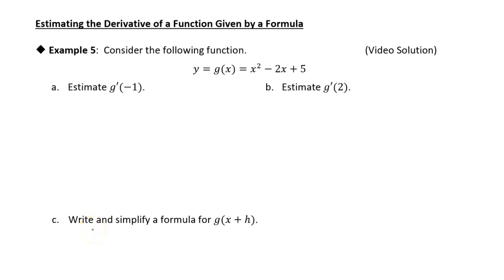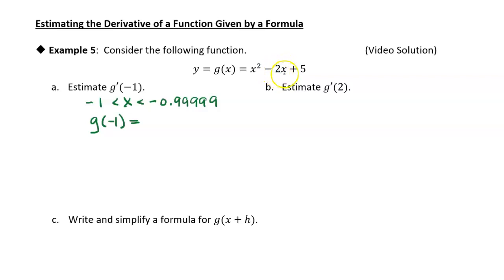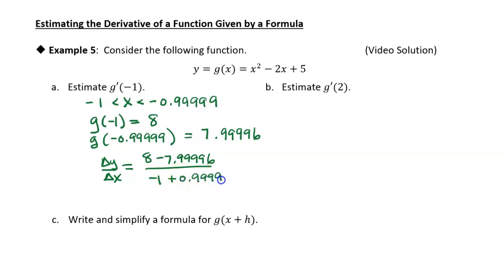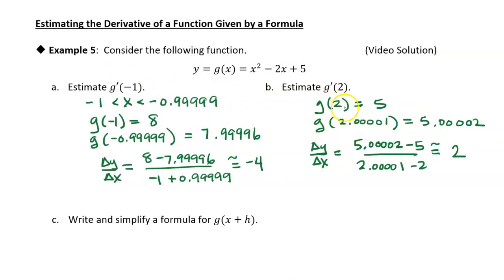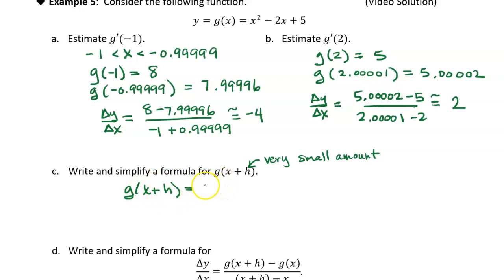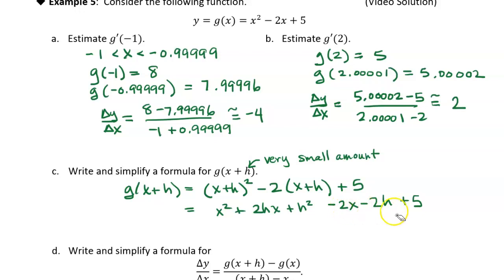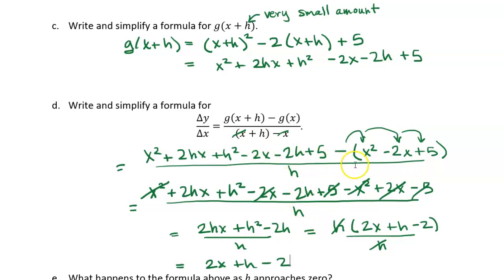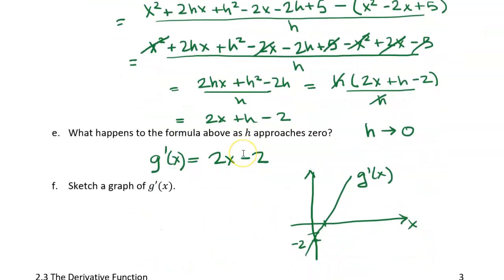2.3 The Derivative Function: Example 5